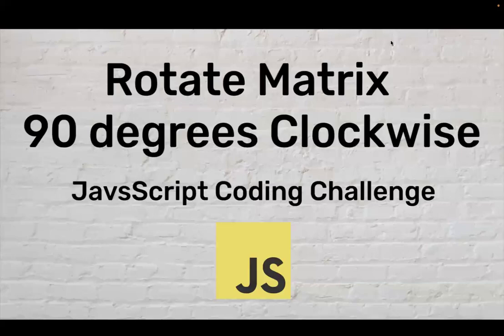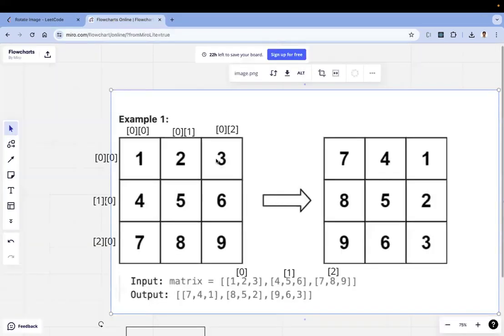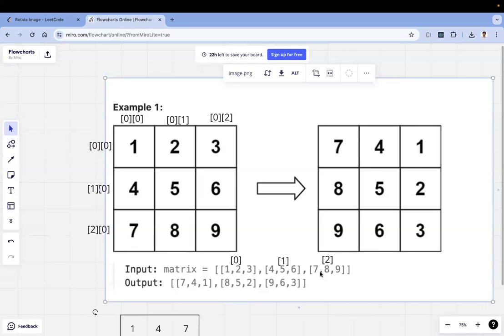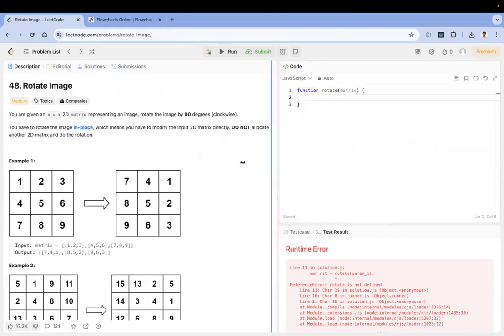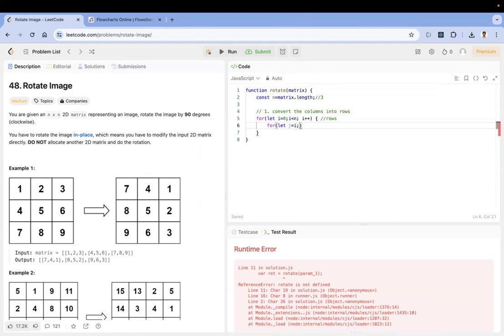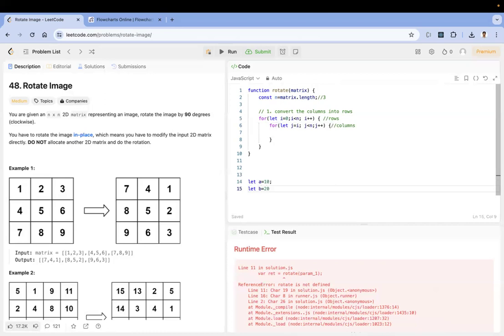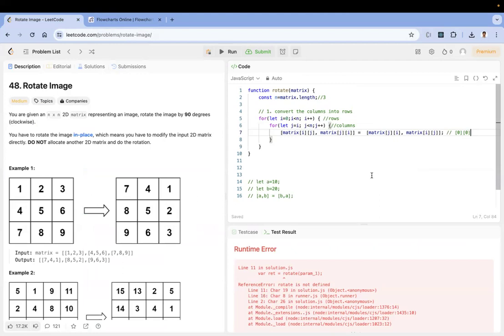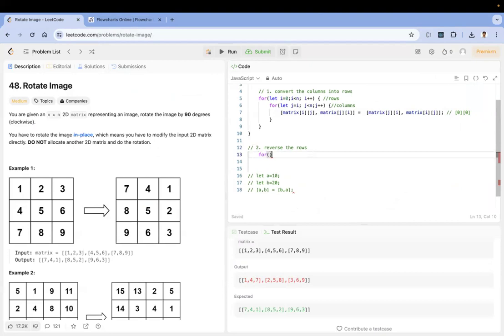Rotate Matrix Leetcode Coding Challenge JavaScript